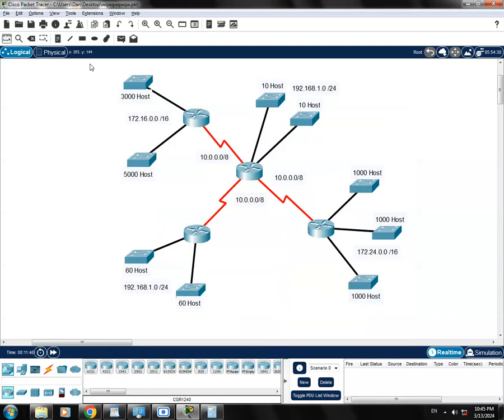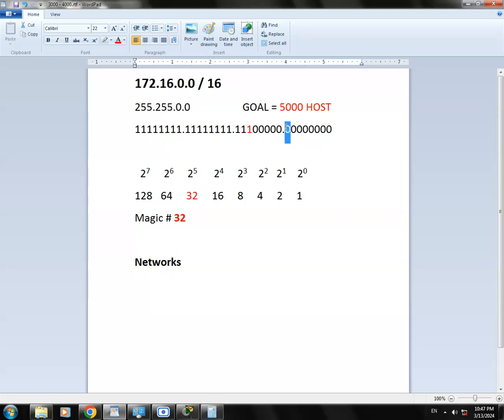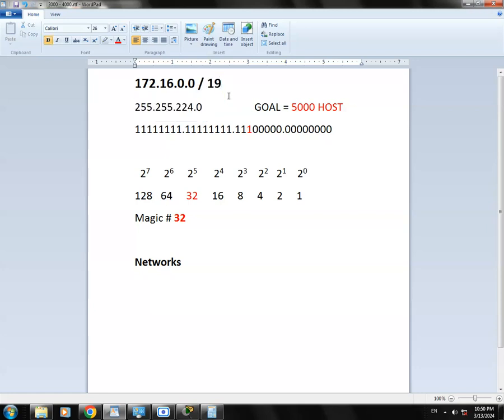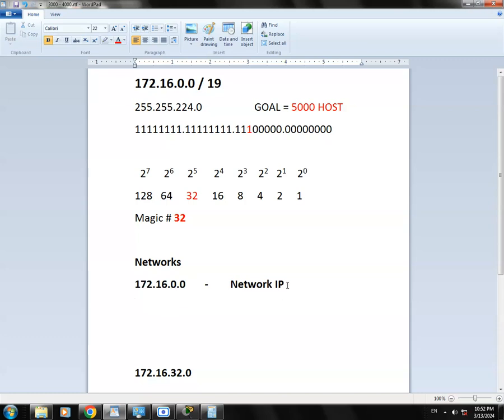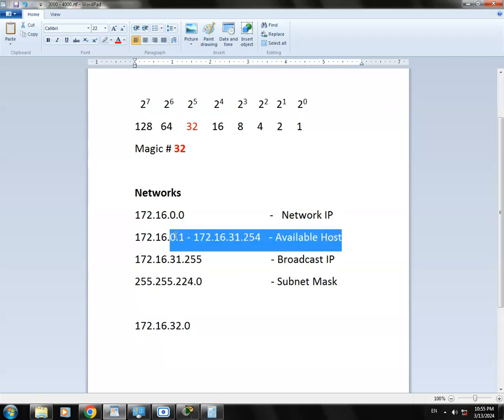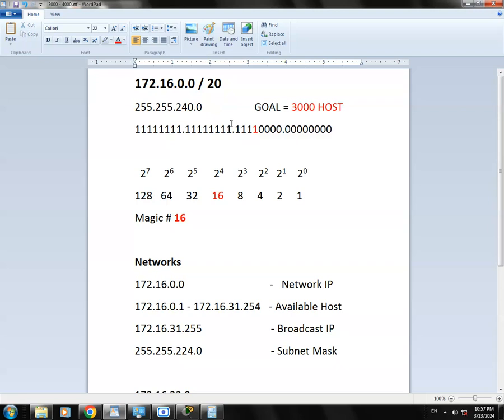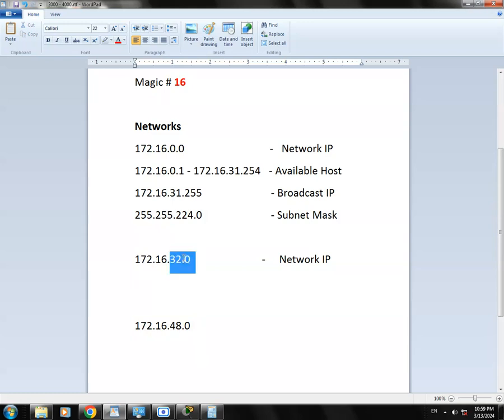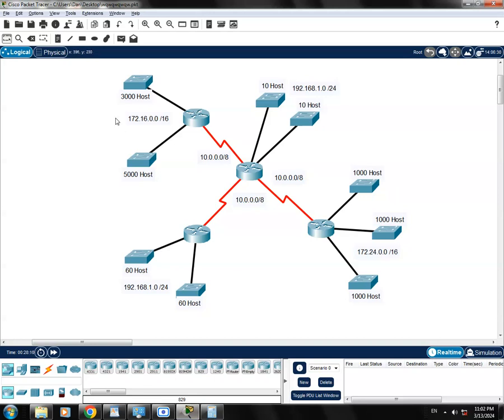Subnetting Challenge - Test Your Skills! in Cisco CCNA 2: Day 8 of Part 4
Subnetting Challenge: Test Your Skills! - Part 4